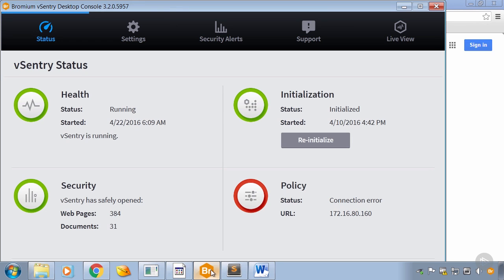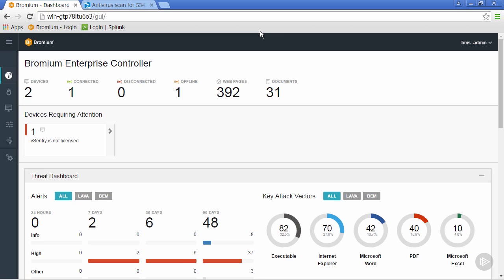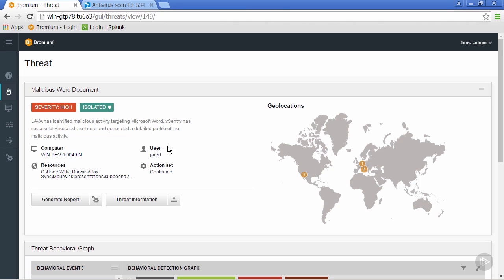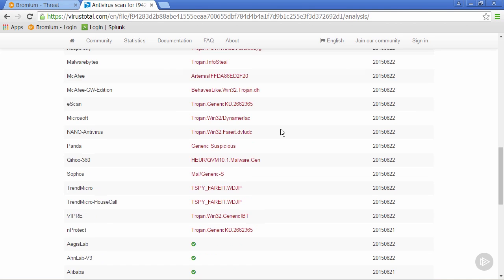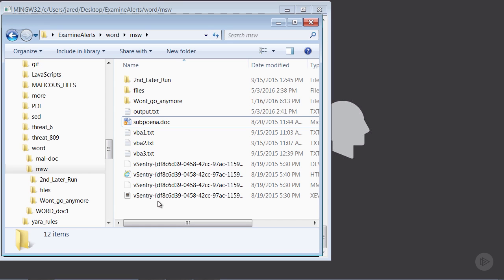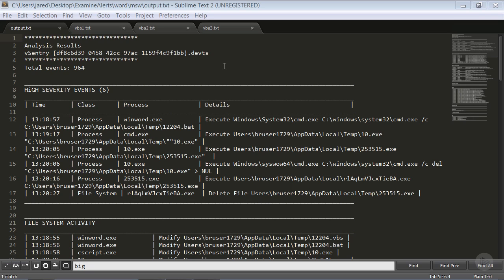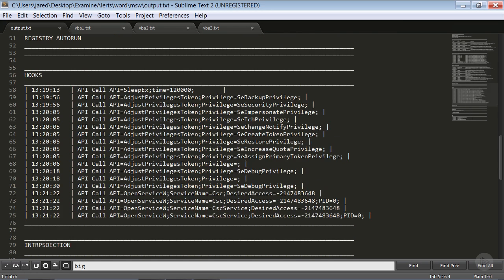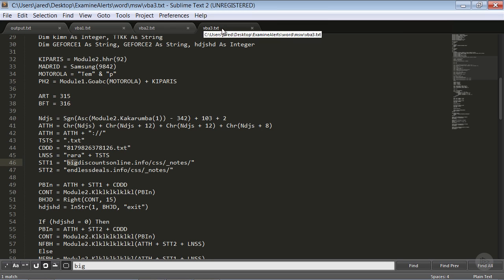Malware Analysis 2018 Demo Analyzing a Bromium Alert